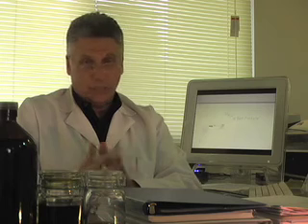ATP Energy Production in the cell #2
Second part of Dr. Berger talking about ATP (Energy to power muscle contractions is released when oxygen combines with chemical compounds in the cell to produce Adenosine Triphosphate or ATP).